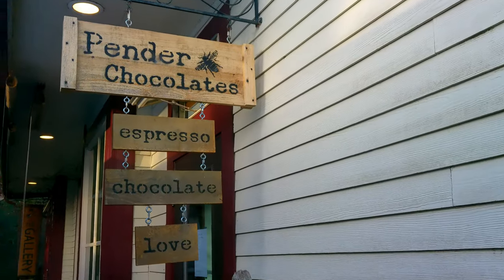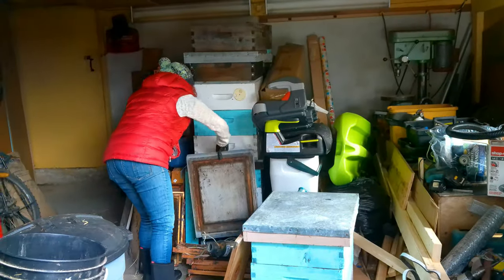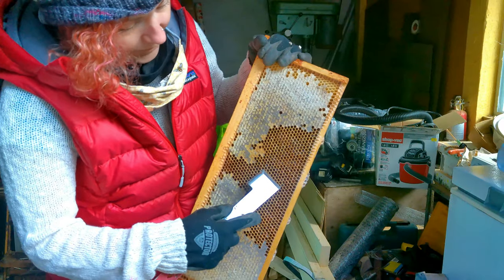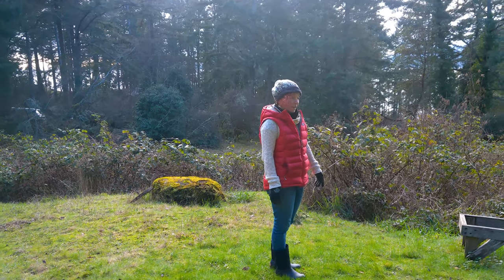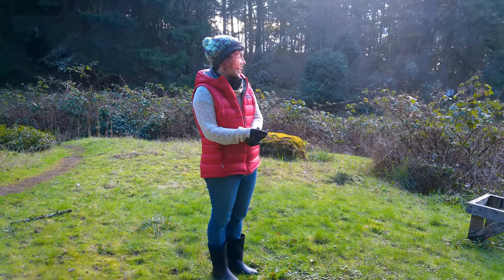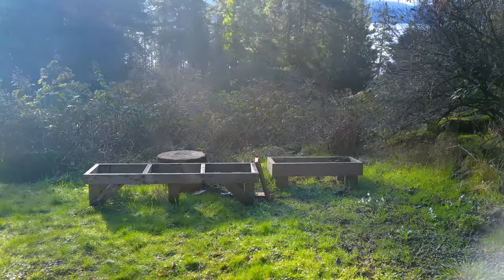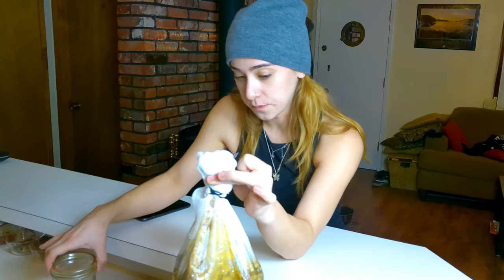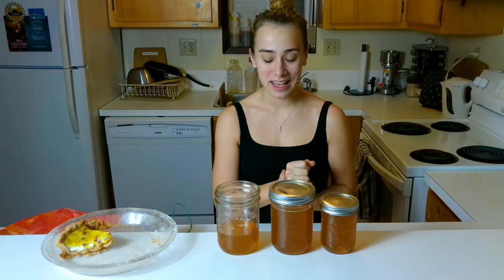We Harvest some HONEY and visit a Local BeeKeeper (Week 23)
This week we spend some time with a local beekeeper who goes through some things we will need to know before we get our own bees in the Spring! We also get to harvest some delicious honey!!!